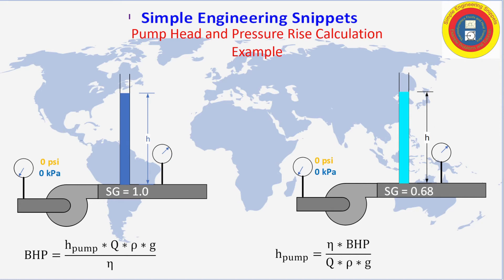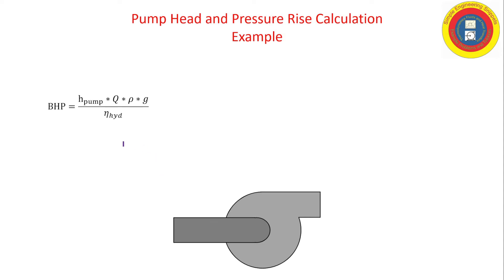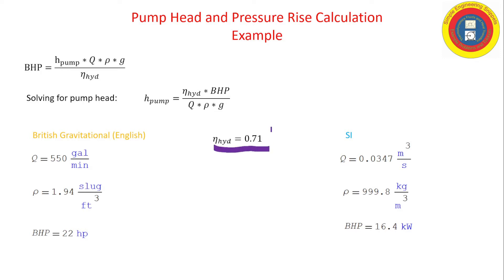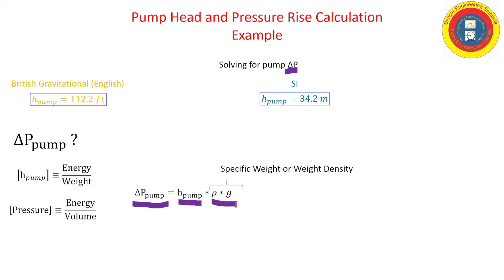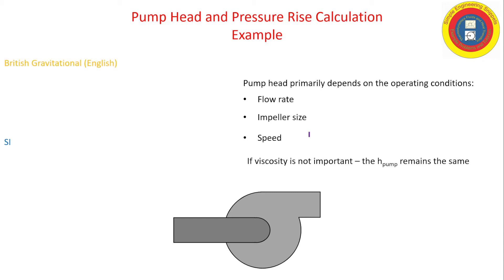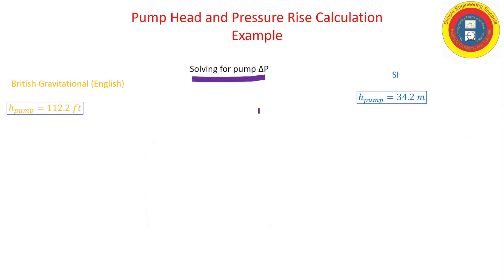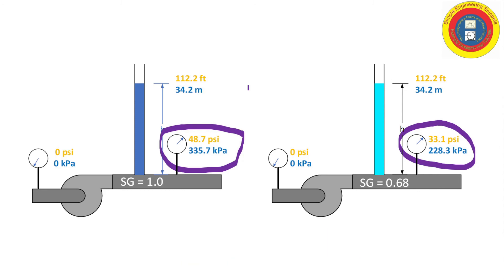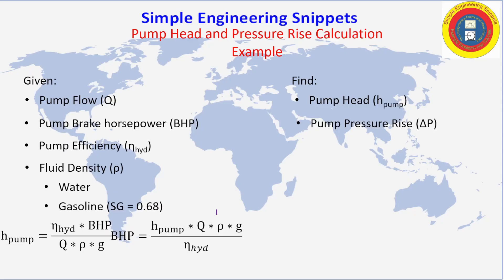Pump Head and Pump Pressure Rise Calculations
Pump head and pressure rise calculations.  Discuss why pump curves are typically in head vs. flow instead of DP vs. flow.  Pump calculations, pump head, pump brake horsepower, mechanical engineering, fluid mechanics, pumps